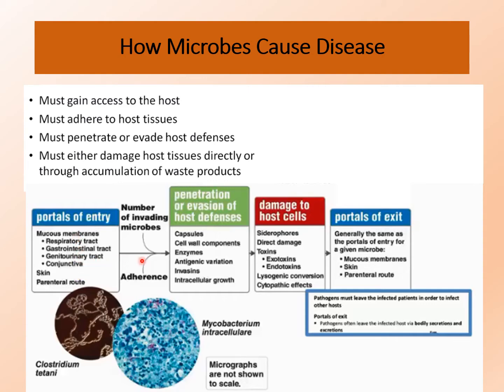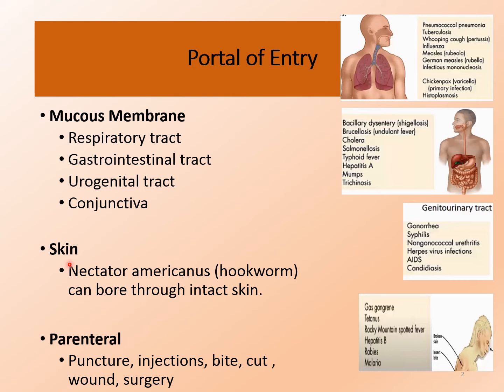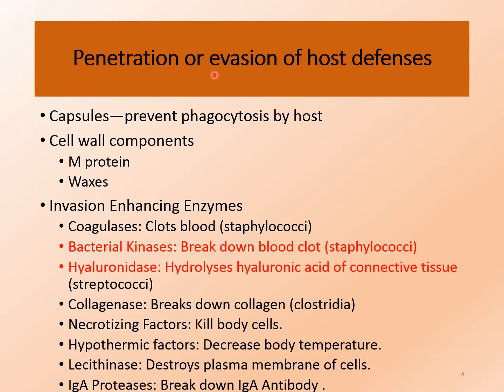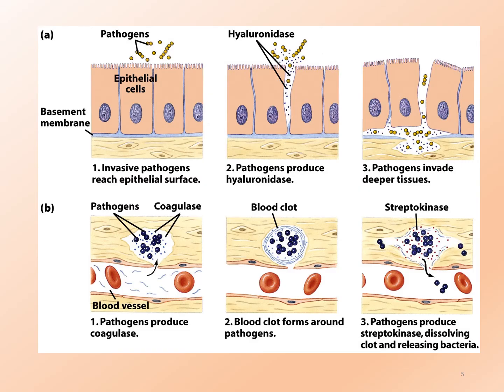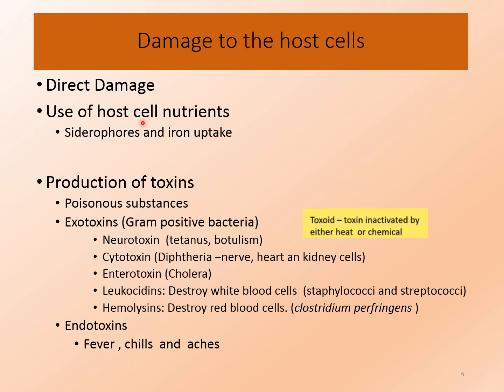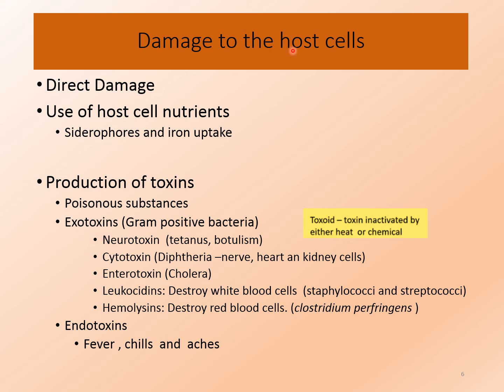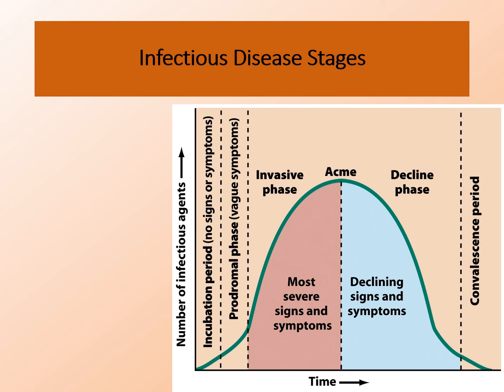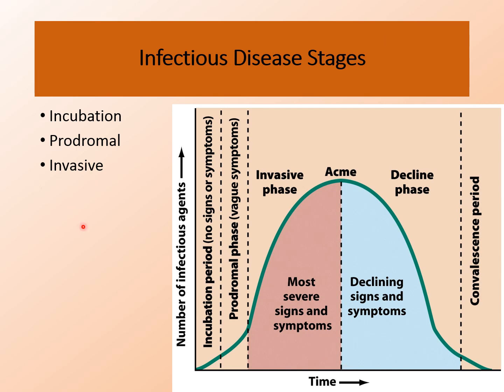Clinical Microbiology part 3